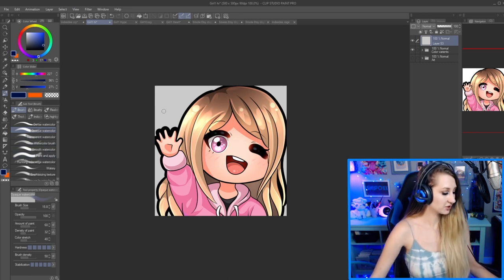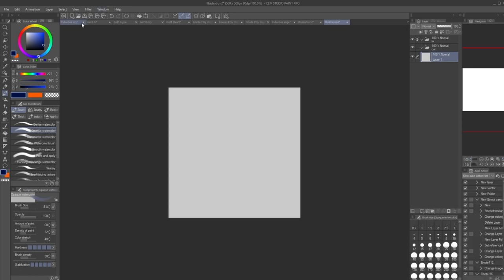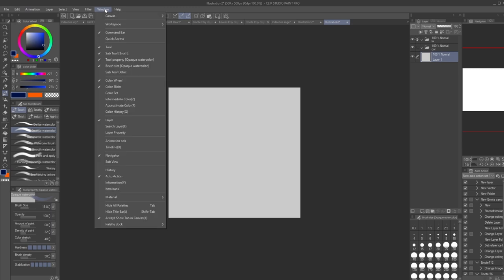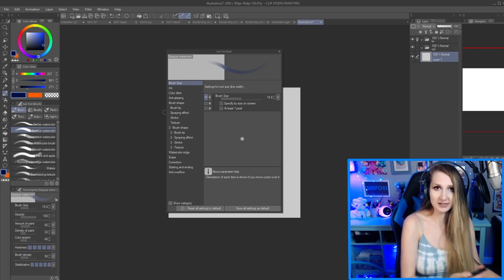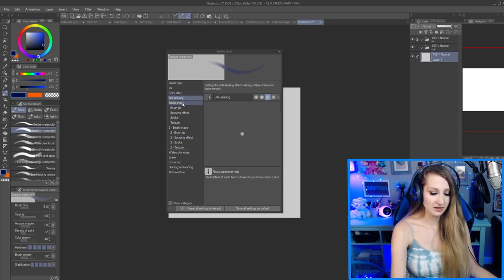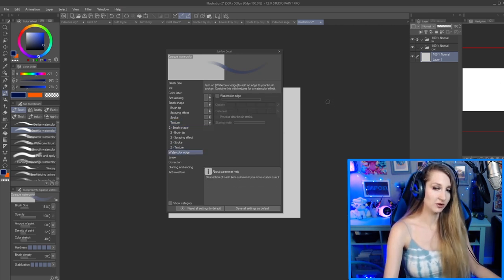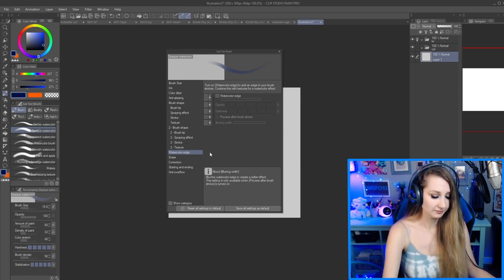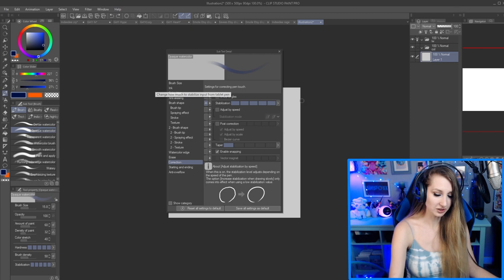How to Get More Settings to Show In Your Tool Properties Window for Your Brushes | Clip Studio Paint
This video shows how to get more settings to show in your Tool Properties and how to find the Sub Tool Details in Clip Studio Paint. From the Sub Tool Details you can turn on various settings to show up in your Tool Properties for each brush or tool you're using. Making use of the settings of tools will help you get more out of your brushes and tweak them to your liking.

Please comment if you have other Clip Studio Paint questions I can make a quick tips video for. Thanks!

GEAR USED
★ ART TABLET: Huion Kamvas Pro 20
★ ART PROGRAM: Clip Studio Paint
★ MICROPHONE: Rode NT1-A
★ AUDIO INTERFACE: Focusrite Scarlett-2i2 Gen2
★ CAMERA: Logitech C920
★ HEADSET: SteelSeries Siberia v3 Prism
★ STANDING DESK (Most similar on Amazon)
★ CHAIR: EWin Racing Champion Series
★ KEYBOARD: Corsair Gaming K95
★ MOUSE: Logitech G600
★ RBG LED LIGHTS IN LAMP
★ FAIRY LIGHTS

Description Tags: CSP,  digital art, digital artists, digital art for beginners, learn Clip Studio Paint, Clip Studio Paint Tutorial, tips and tricks, art process, art class, art tutorial, digital art tutorial,